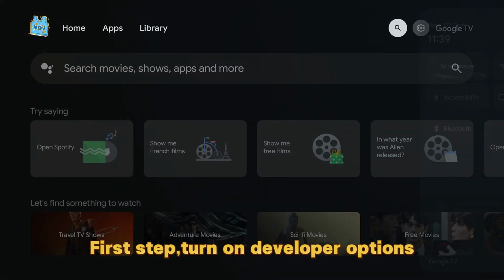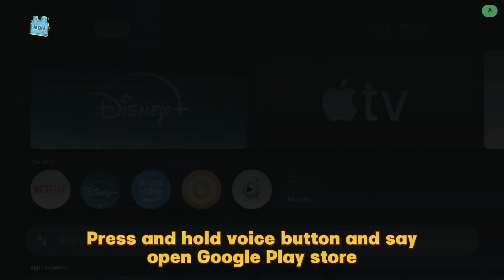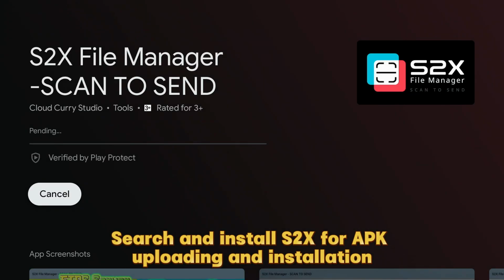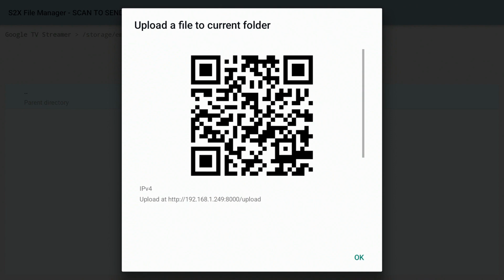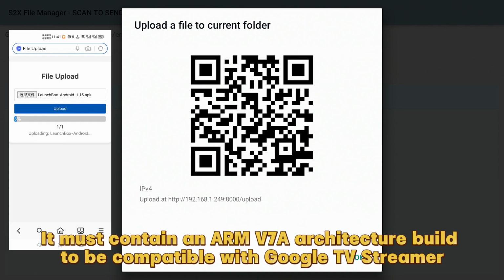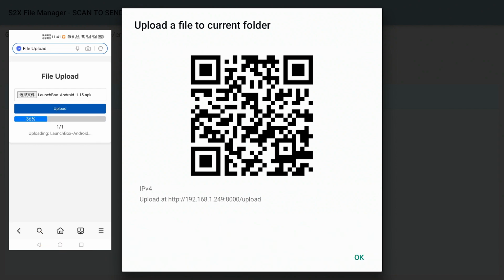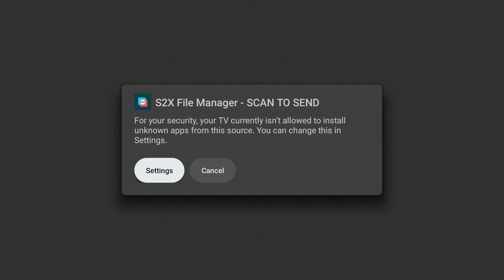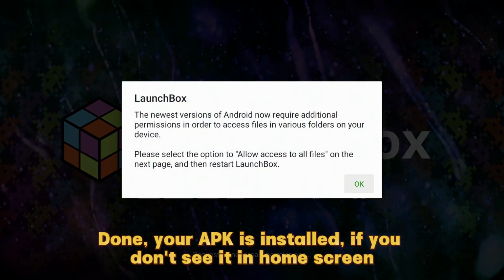SIDELOAD INSTALL APK ON GOOGLE TV STREAMER 4K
Hey everyone! I just got my hands on the latest Google TV Streamer 4K streaming device. It runs on Android TV 14 OS with the Google TV interface. Wondering how to install APKs on it? Well, while it doesn’t support all APKs, you can install (sideload) ARM v7a (but not ARM v8a) versions. It’s totally doable! Just follow my tutorial and learn how to set it up in just a few minutes.